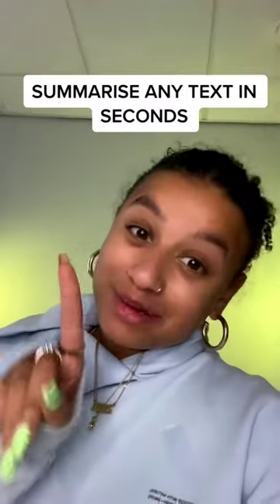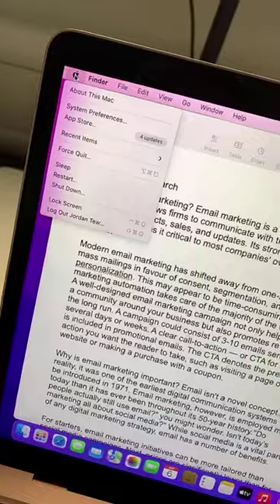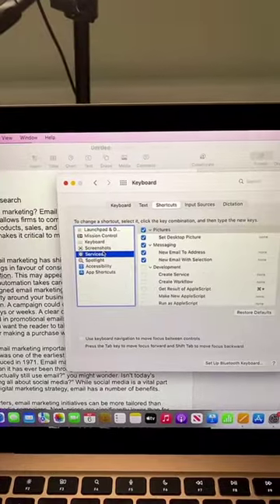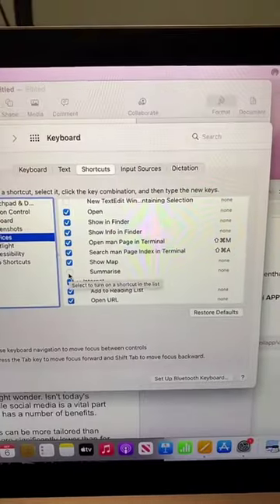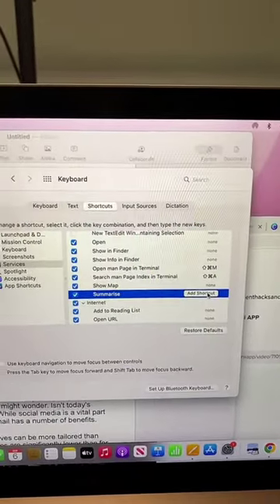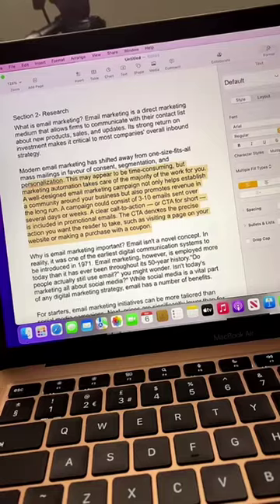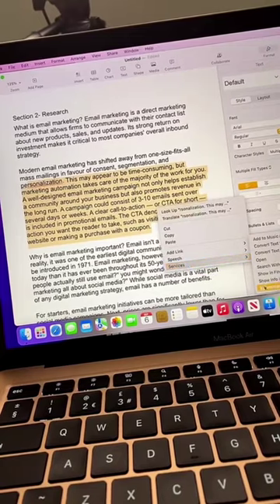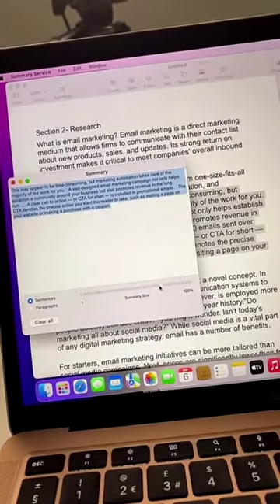Student Life Hacks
We're sure you probably don't love school but we're here to help! We think it's important for all students to know the best school hacks! If you're looking to make school easy, this is the video for you.